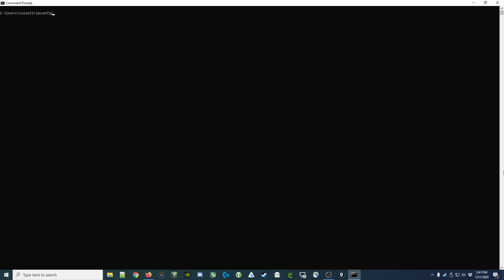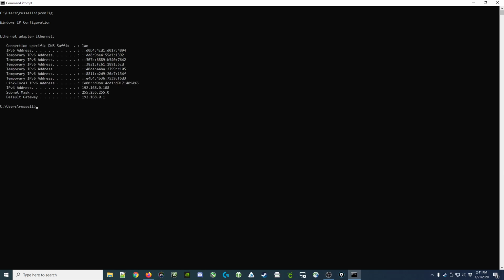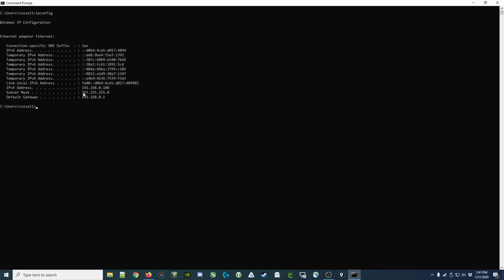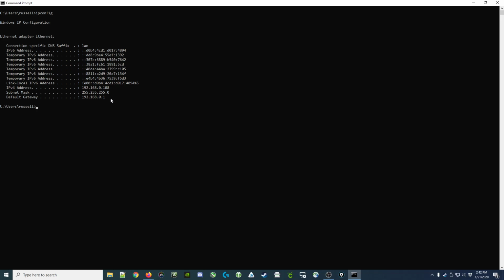[028] What is a subnetwork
A short video talking about what a sub-network is and how the range of IP addresses in a sub-network is defined.